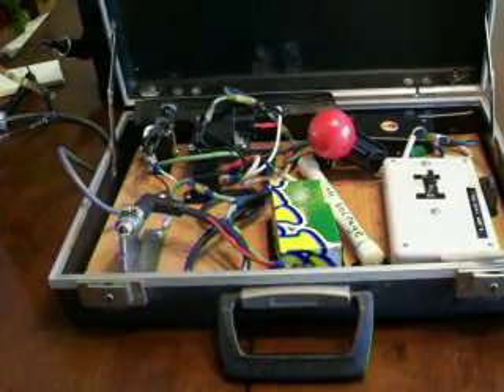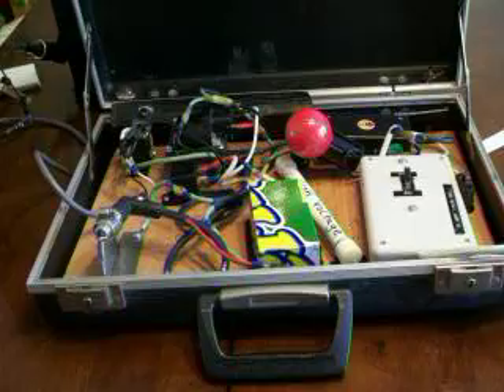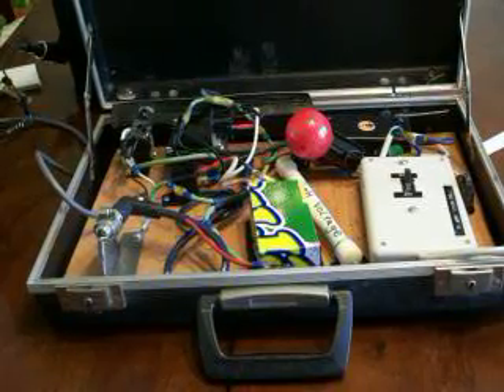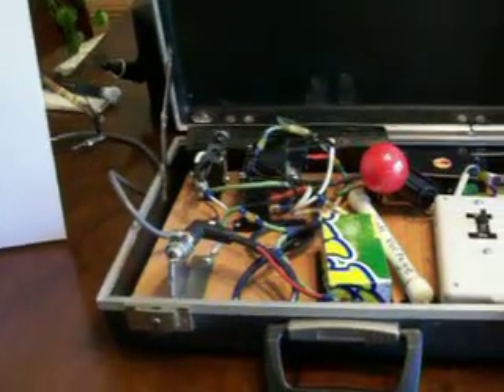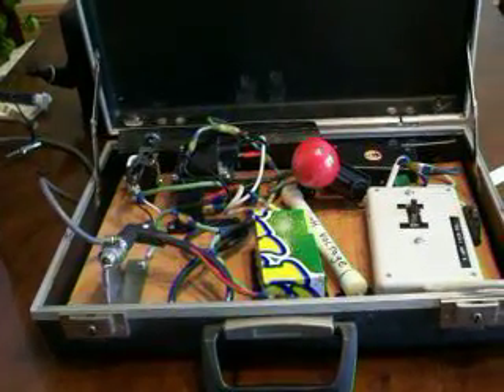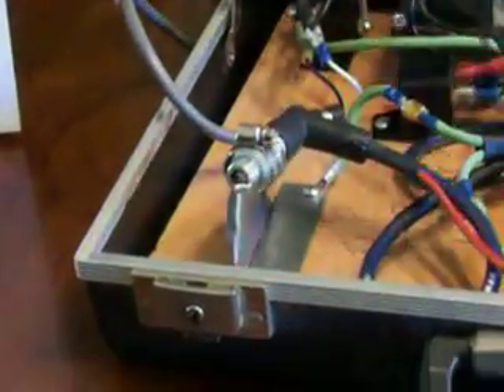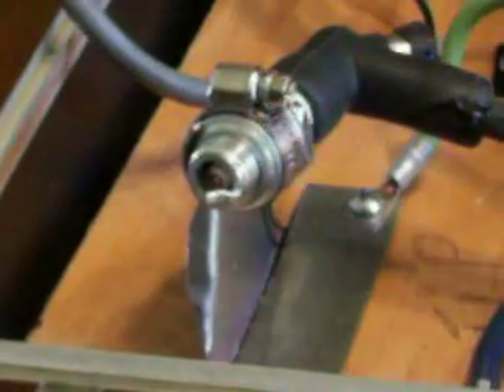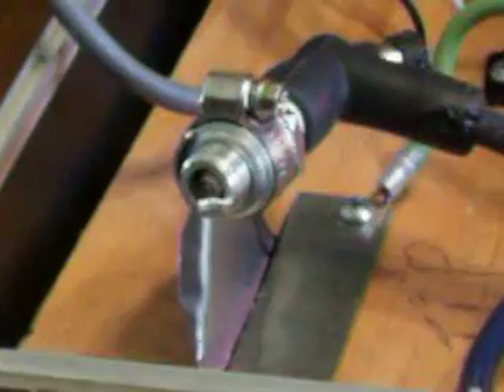firefly part 1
plasma high energy spark coming from plug, the real thing!!!